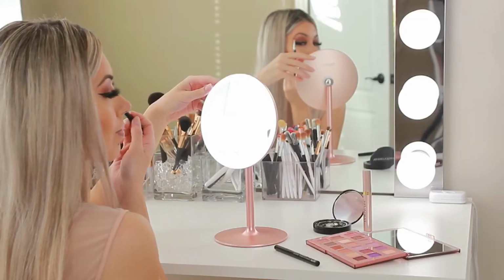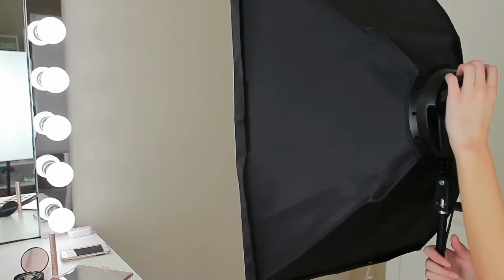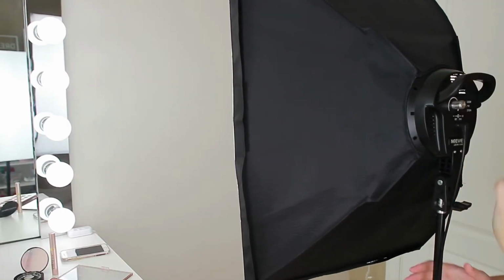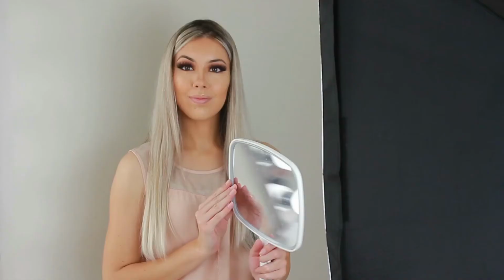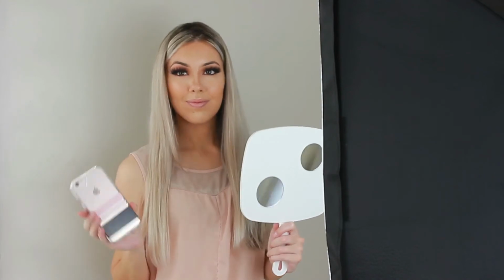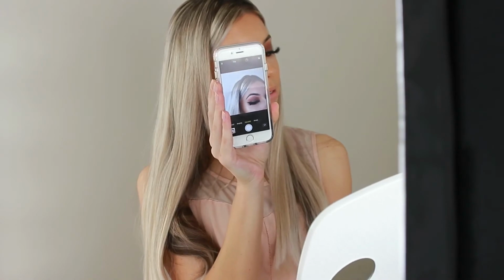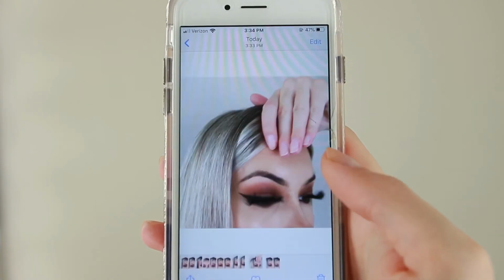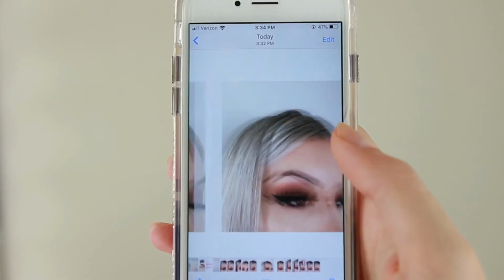How to take makeup pictures for instagram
Wanting to take eye makeup pictures for your instagram but don’t know where to start? This is how i take mine & the things that i do to make it an easier process. Remember- it’s something you have to learn & it takes a lot of patience & practice!

Let’s connect!